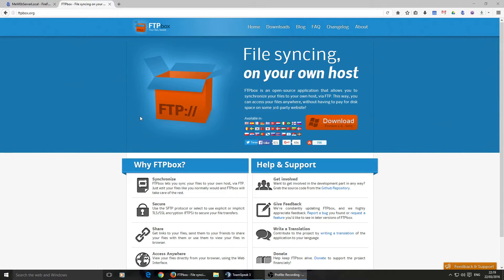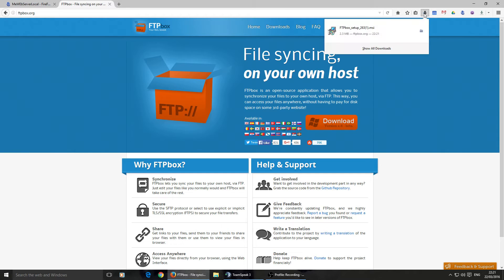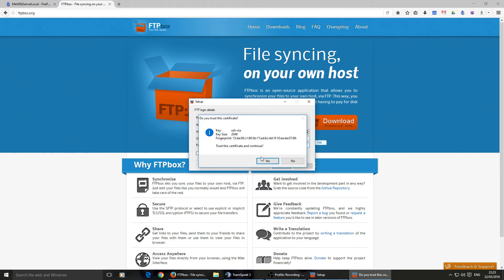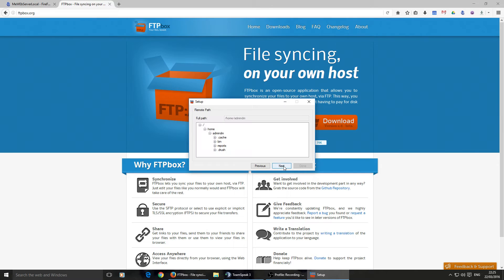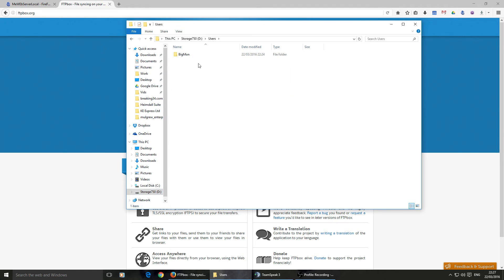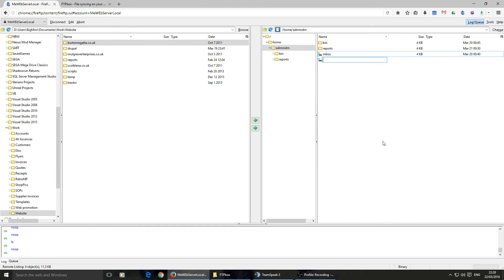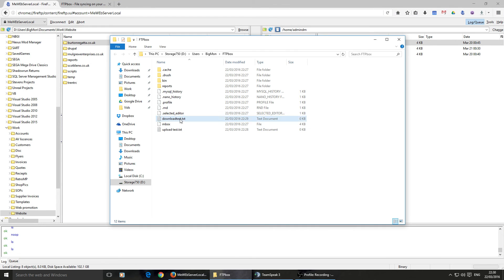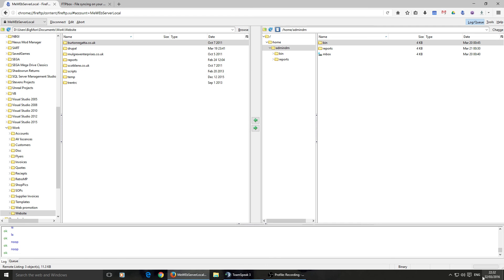FTPbox Making using your FTP as easy as Google Drive/Dropbox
In this video I'll show you how to use FTPbox to sync file to your PC in the same way Google Drive and Dropbox do. Making it super easy to keep things backed up.